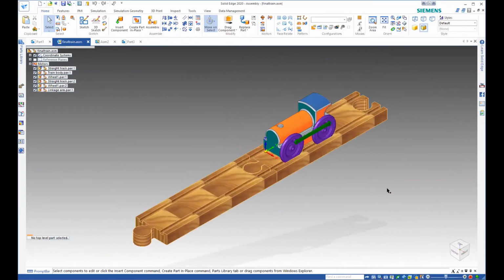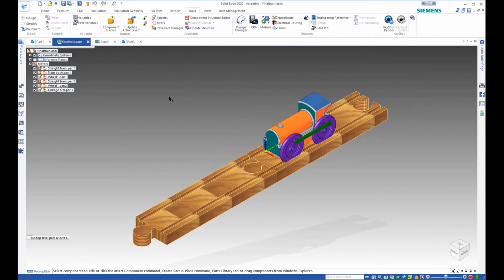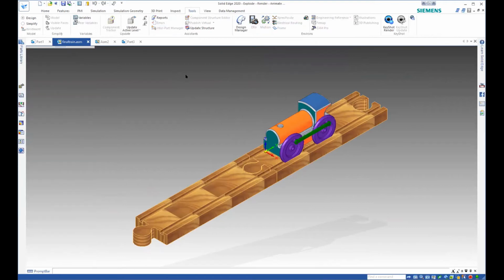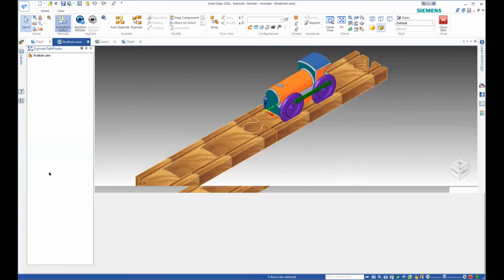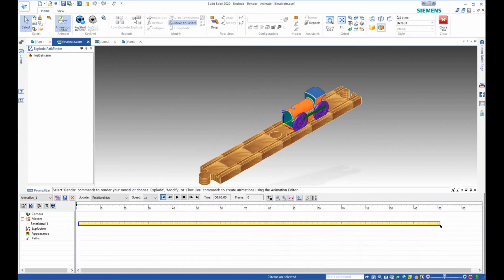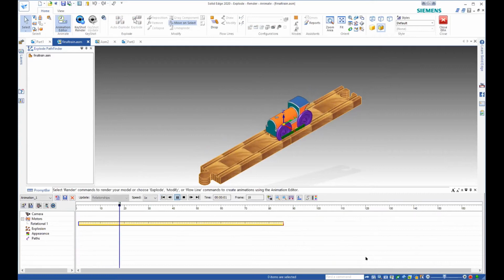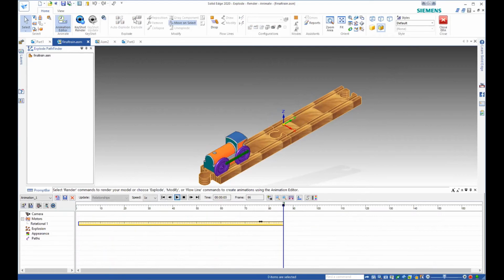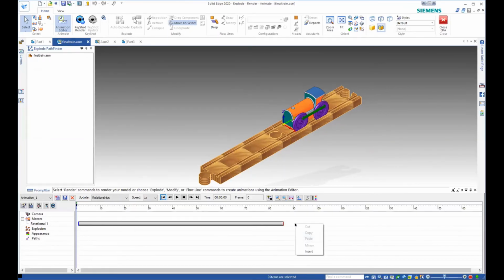Assembly Automation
This video introduces to the process of creating animations from assemblies of parts. Students apply animation elements to create movement and recordings for presentations.